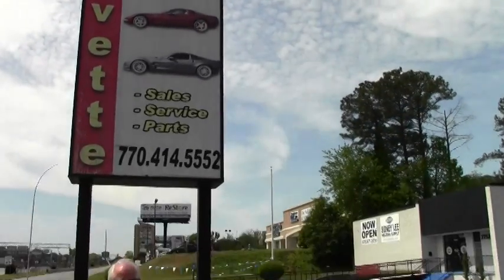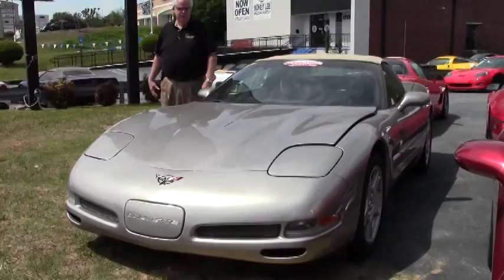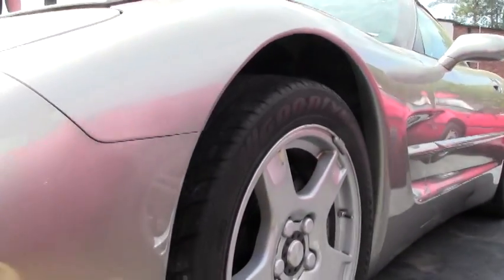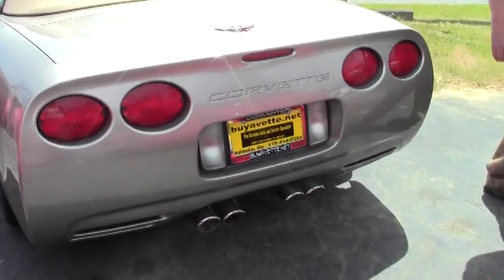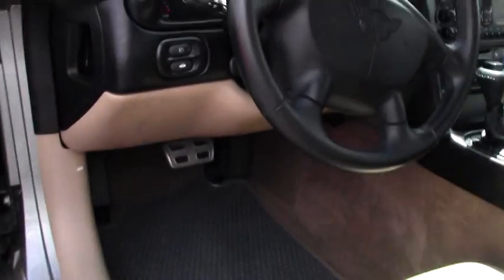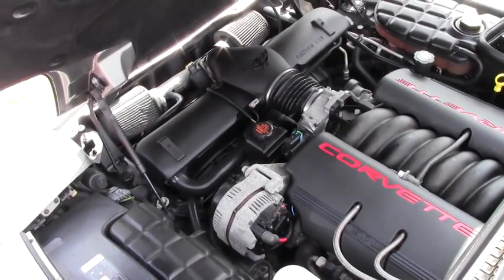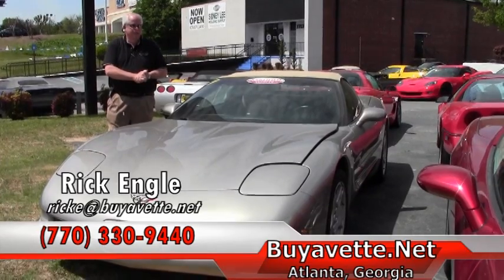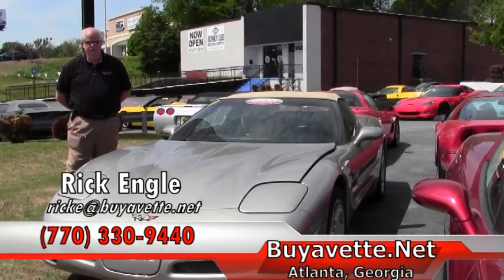1998 Corvette Convertible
1998 Corvette Convertible For Sale

Light Pewter Metallic exterior, Light Oak interior, Light Oak convertible top.

355hp LS1 engine, automatic transmission, posi rear-end.

Coming with a clean Carfax and well optioned, this 1998 Corvette Convertible is in very nice condition, and shows just 36,929 miles! This car's paint is vg, with a great shine. Convertible top is vg as well, and factory wheels are good-vg. Correct Goodyear Eagle F1 EMT runflat tires show an average of 7/32nds tread depth remaining in the front, and an average of 8/32nds remaining in the rear. The interior of this 1998 Corvette Convertible shows vg factory leather seats, good-vg steering wheel, and a vg-exc center console. Additions to this car include a catback performance exhaust, twin cone filter cold air intake, polished exhaust filler plate with C5 logo, and front Z06 style grilles. This car has been fully serviced, and all instrument gauges, lights, turn signals, brakes, engine, transmission and rear-end are all in good operating condition. Please do not assume that this is an average condition Corvette, as Buyavette specializes in "hand-picked Corvettes" that are loaded with expensive factory options. All of our Certified Corvettes are way above average condition for the miles. In addition, they are all fully serviced. Consider that sellers rarely spend money getting full service before offering their car for sale. Dealers typically only wash the car before offering it for sale. We however adhere to strict quality control standards when purchasing, as well as inspections and service. All Certified Corvettes are fully serviced and ready to enjoy. Low mile C5s like this one are getting to be few and far between, call us before this one sells! 37K Miles.